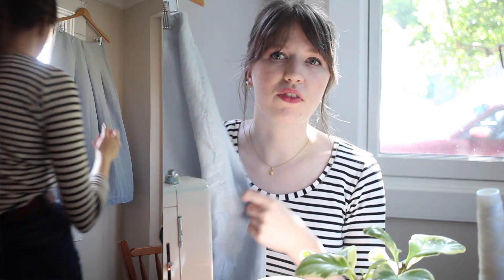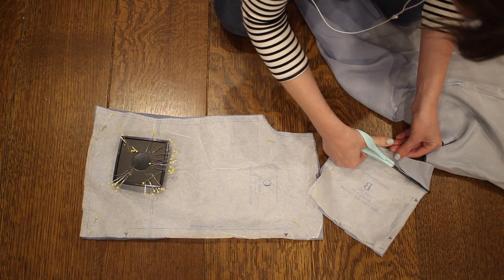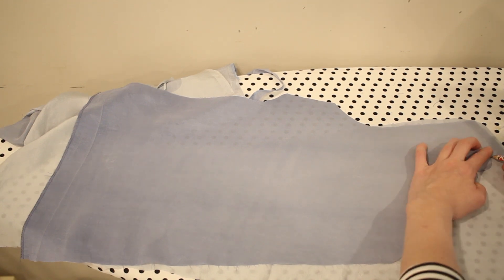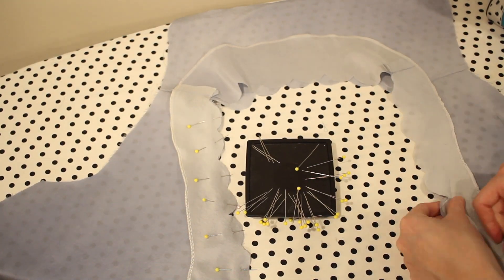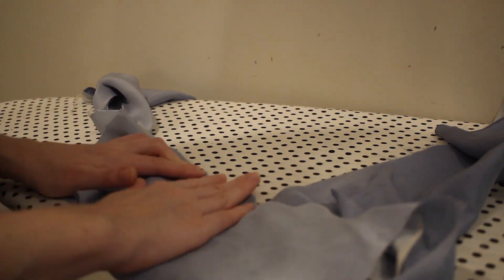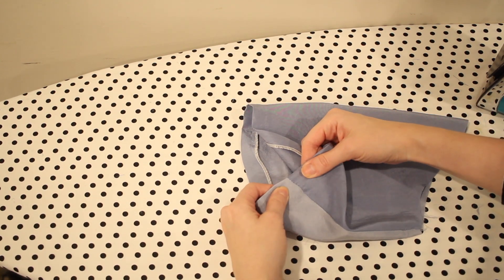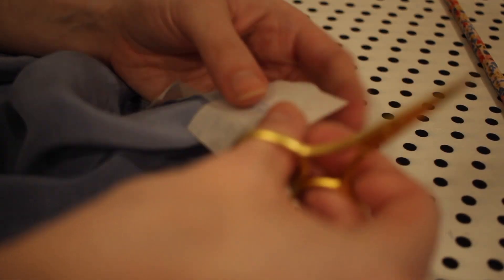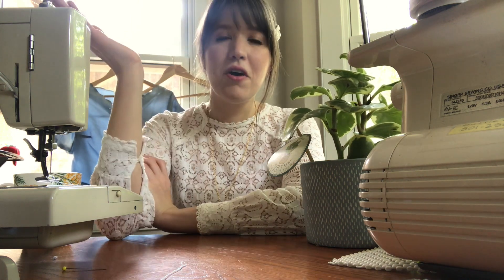Thrift Flip: DIY YesStyle Top from a Maxi Skirt!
Hey friends! I got this silk maxi skirt recently, and decided to remake it into a blouse inspired by one I saw on YesStyle! I hope you enjoy watching the process-- those scalloped edges were so much fun to make!